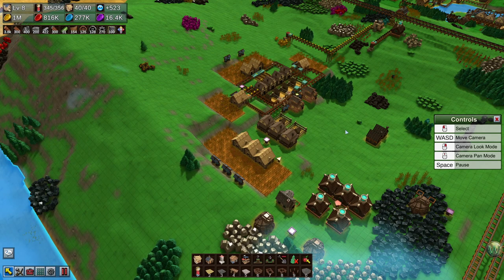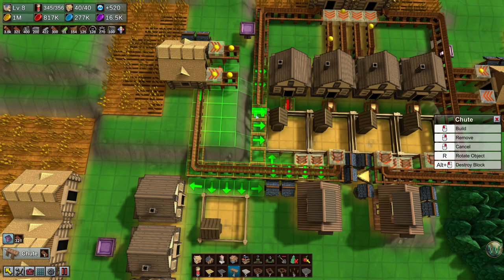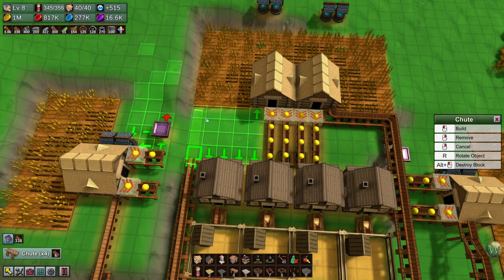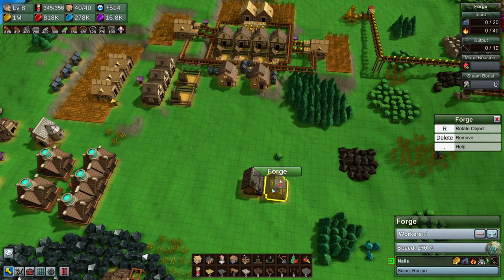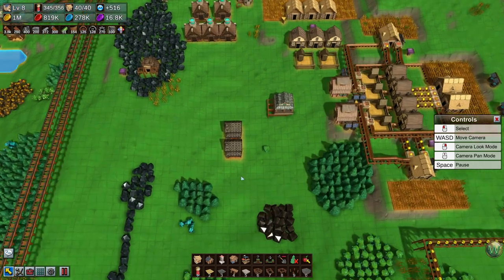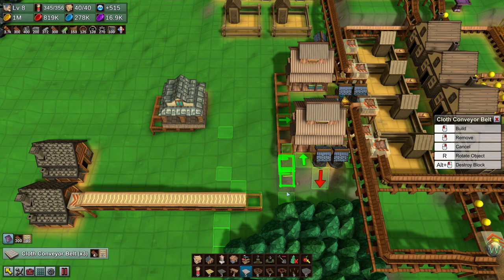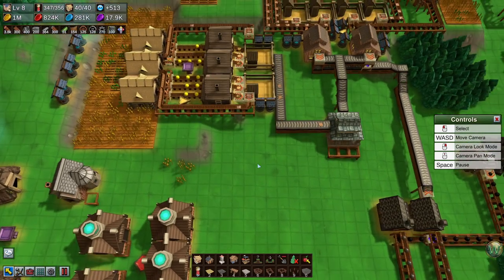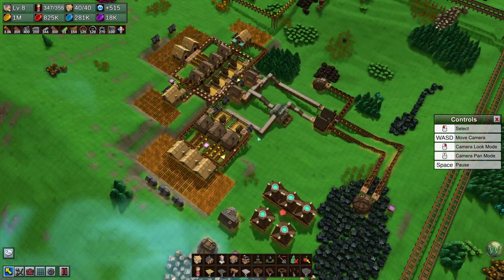Factory Town Custom Map, Episode 32: Finishing Nails/Leather/Shoes - Let's Play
In this episode of Factory Town, I finish the layout for Nails, Leather, and Shoes for the General Store and then start laying out some spurs from "downtown" out to the 'burbs.